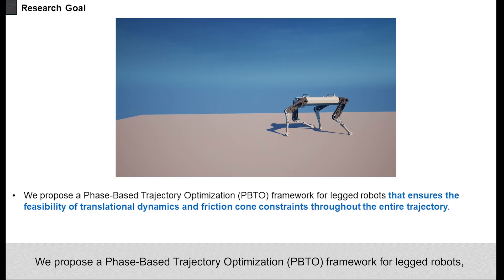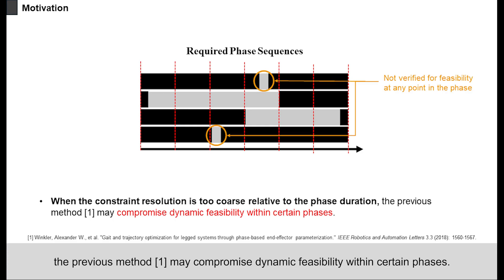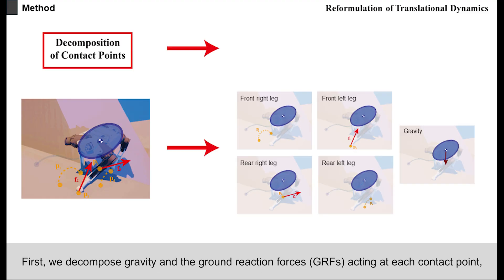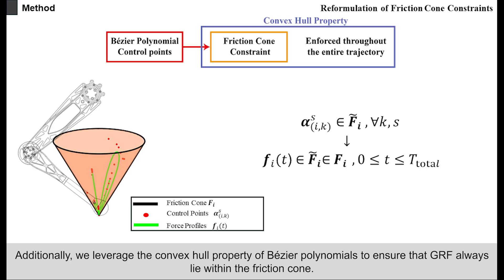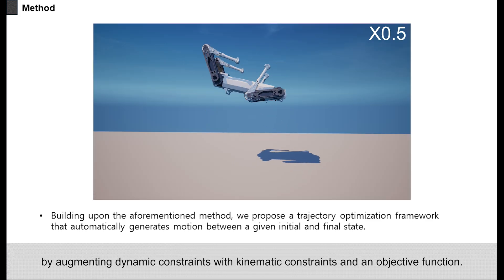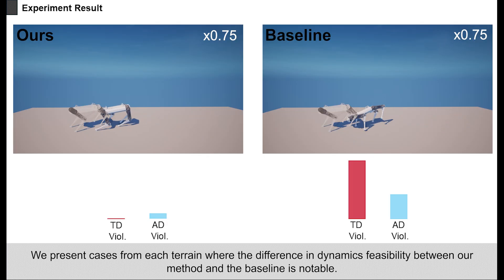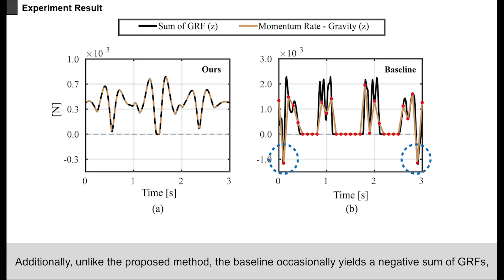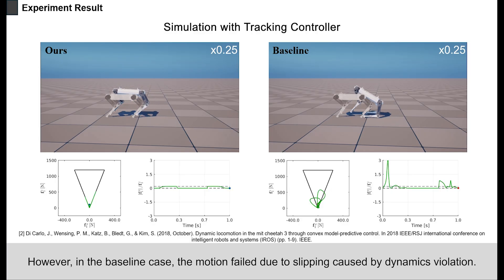Dynamically-Consistent Trajectory Optimization for Legged Robots via Contact Point Decomposition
Sangmin Kim, Hajun Kim, Gijeong Kim, Min-Gyu Kim and Hae-Won Park

Abstract:
To generate reliable motion for legged robots through trajectory optimization, it is crucial to simultaneously compute the robot's path and contact sequence, as well as accurately consider the dynamics in the problem formulation. In this paper, we present a phase-based trajectory optimization that ensures the feasibility of translational dynamics and friction cone constraints throughout the entire trajectory. Specifically, our approach leverages the superposition properties of linear differential equations to decouple the translational dynamics for each contact point, which operates under different phase sequences. Furthermore, we utilize the differentiation matrix of Bezier polynomials to derive an analytical relationship between the robot's position and force, thereby ensuring the consistent satisfaction of translational dynamics. Additionally, by exploiting the convex closure property of Bezier polynomials, our method ensures compliance with friction cone constraints. Using the aforementioned approach, the proposed trajectory optimization framework can generate dynamically reliable motions with various gait sequences for legged robots. We validate our framework using a quadruped robot model, focusing on the feasibility of dynamics and motion generation.